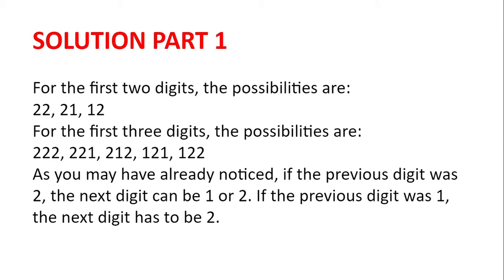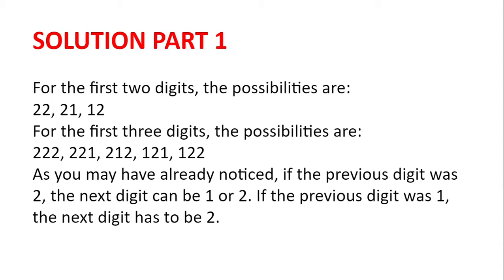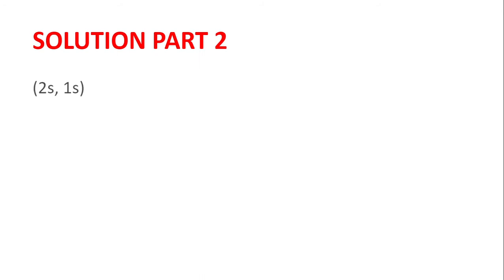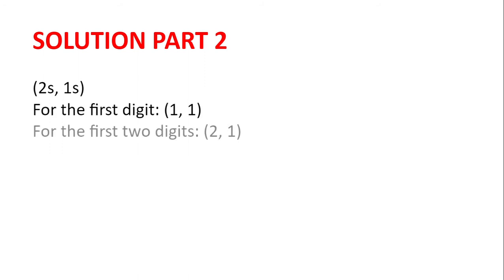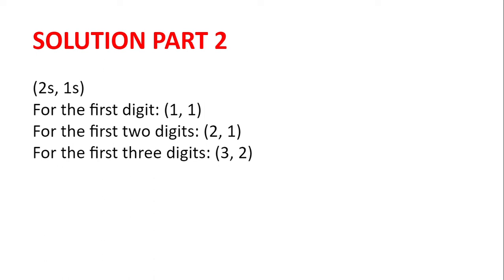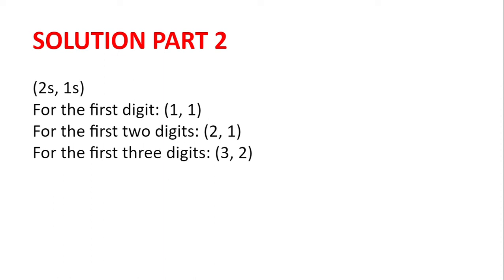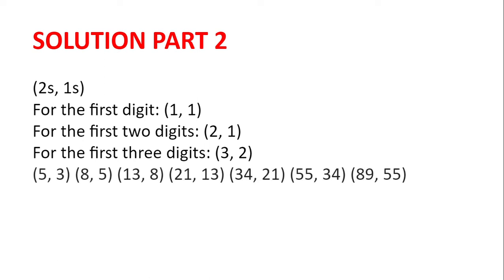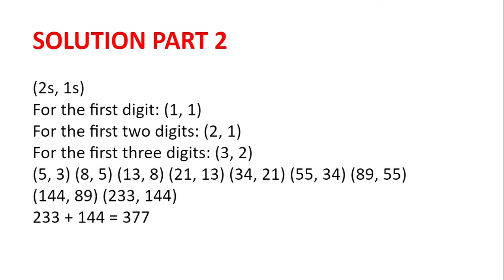UKMT tips | Olympiad Combinatorics | Adaptation of Maclaurin 2010 Q6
Welcome! Today we will begin the Combinatorics series of Intermediate Maths Olympiad Preparation, hope you enjoy!